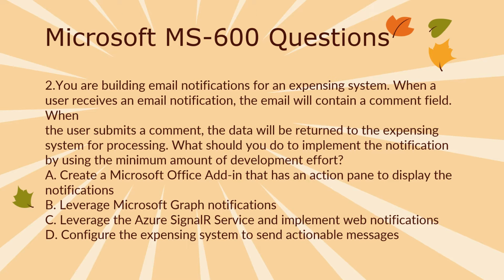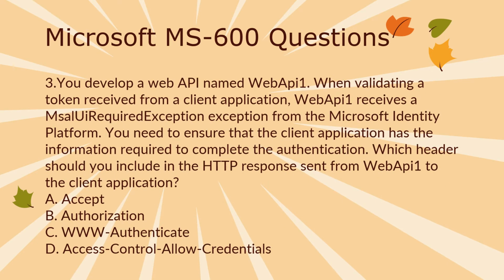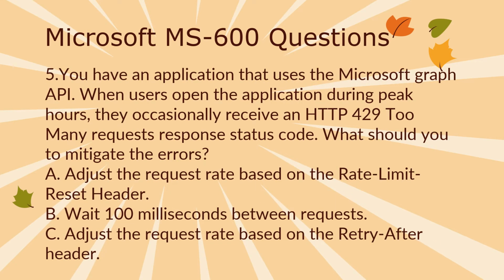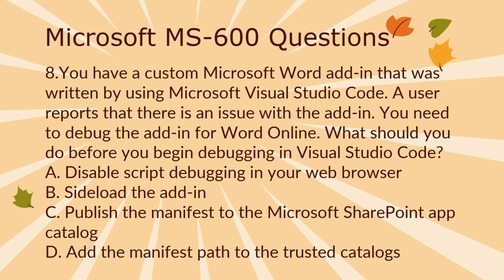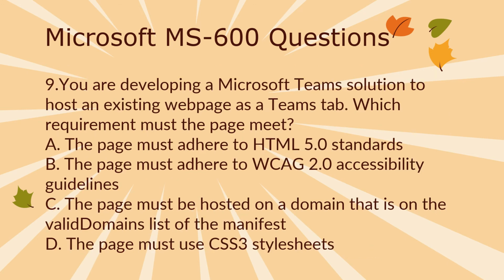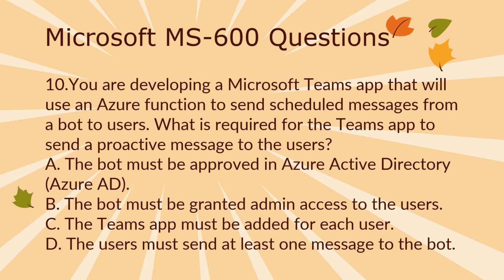MS-600 Microsoft Certification Updated Questions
Microsoft certification MS-600 updated questions are good in the exam preparation. Building Applications and Solutions with Microsoft 365 Core Services MS-600 exam is easy to pass now. Study more Microsoft MS-600 exam updated questions below.